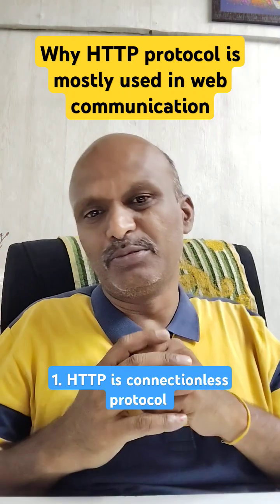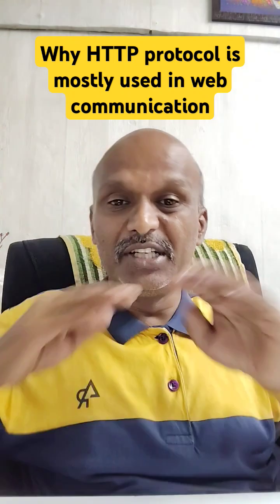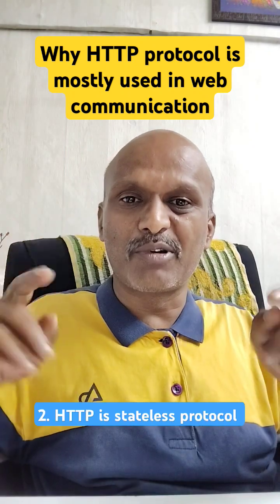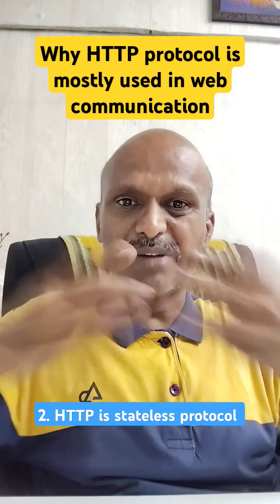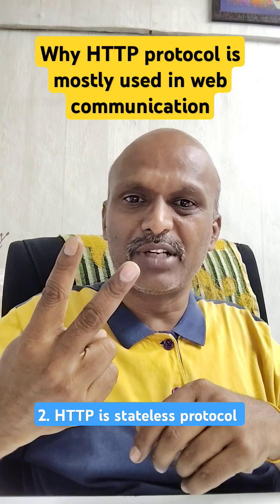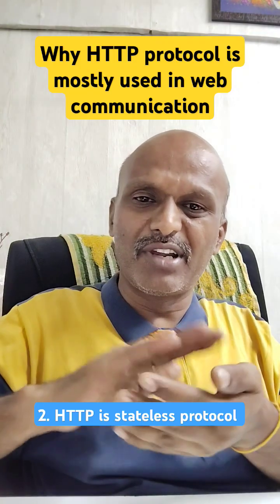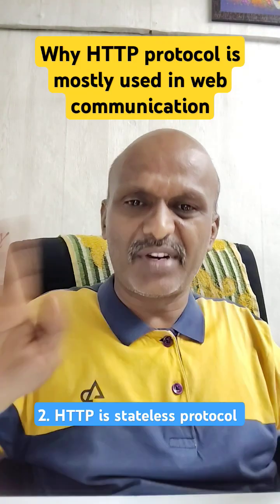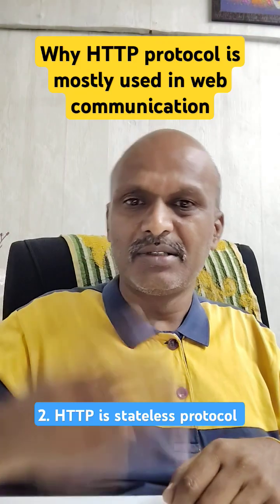Java | HTTP | Properties of HTTP Protocol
Properties of HTTP Protocol